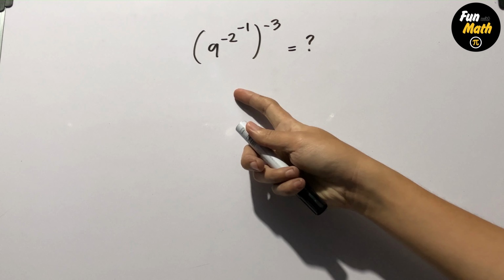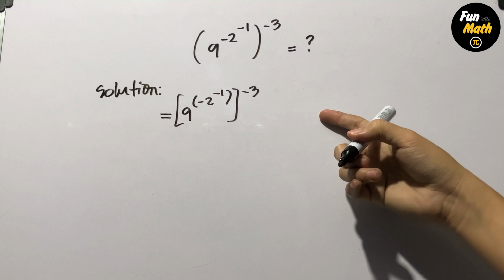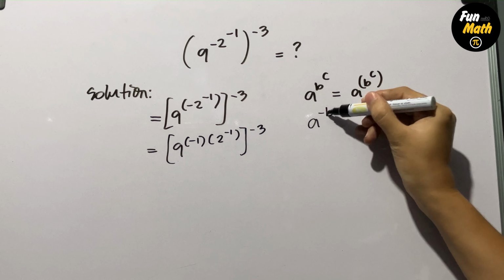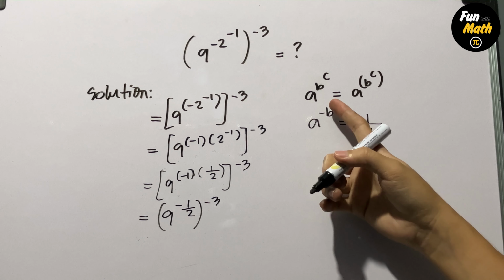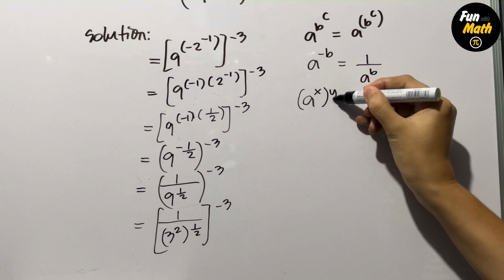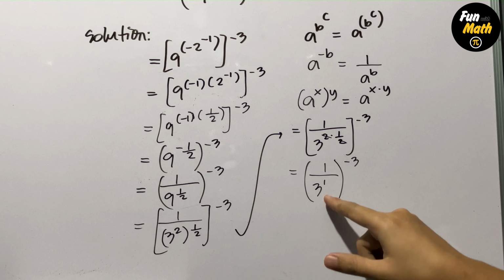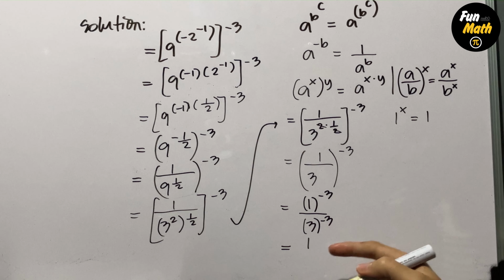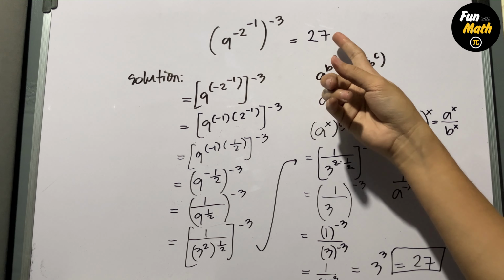Maths olympiad | A tricky maths International maths olympiad question | Algebra problem